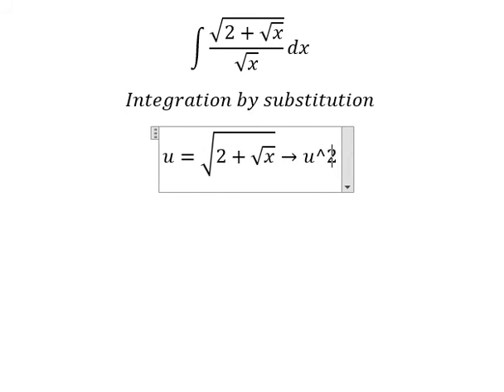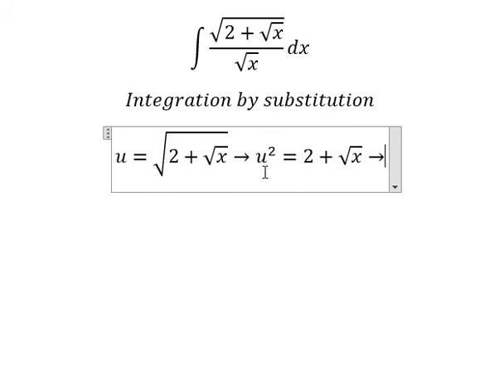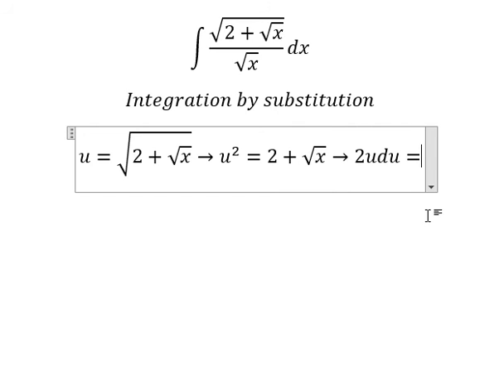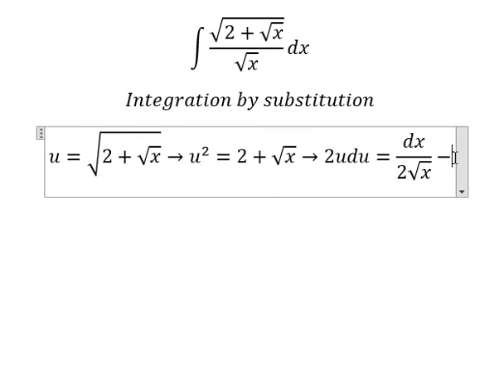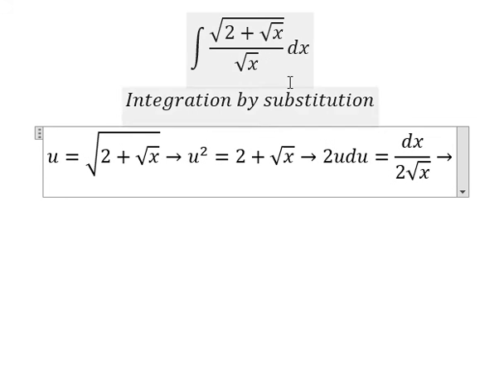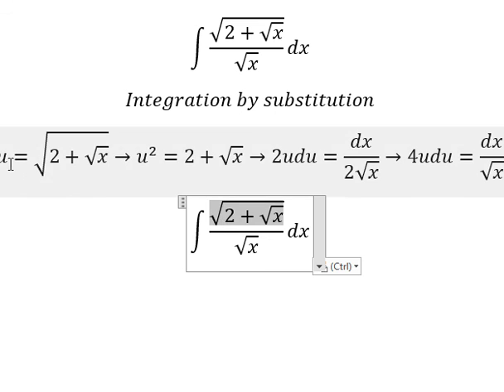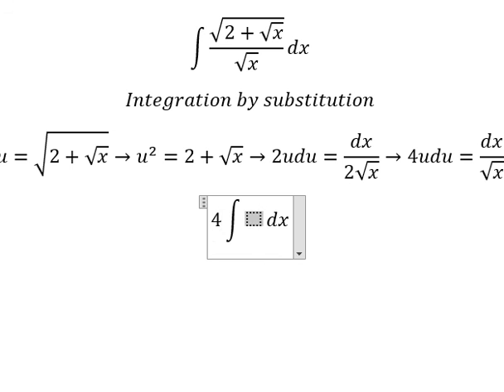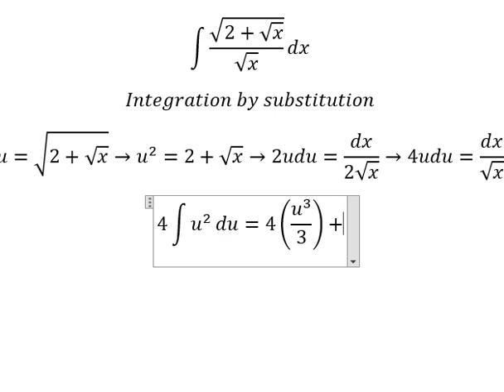Calculus Help: Integral ∫ √(2+√x) /√x dx - Integration by substitution - Techniques